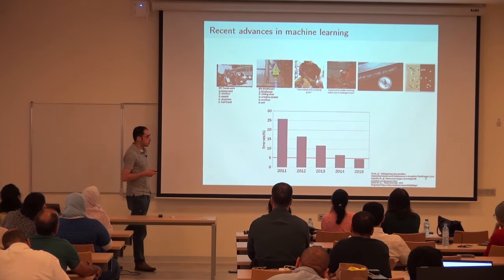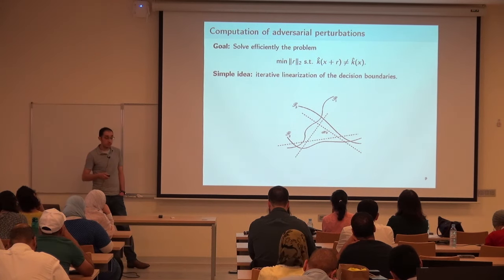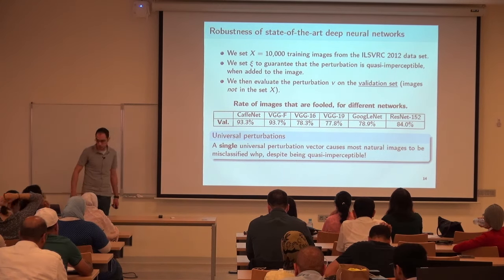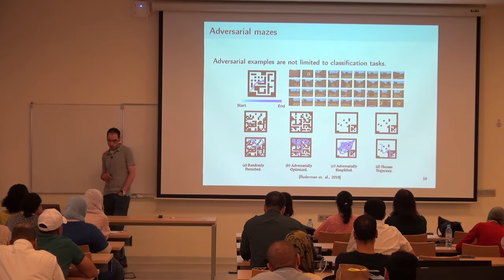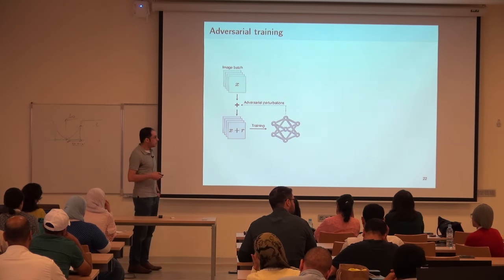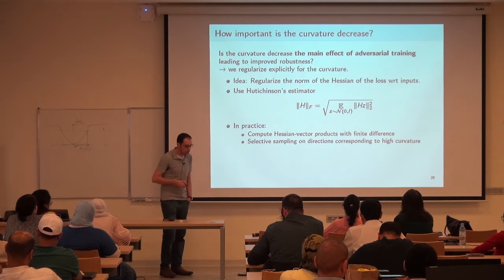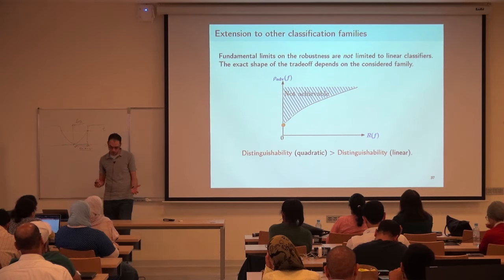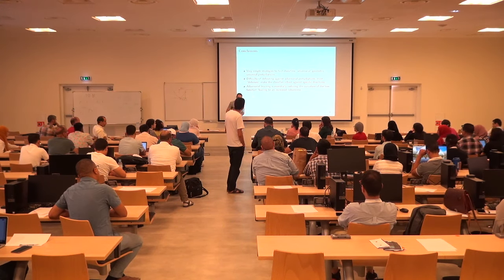NASSMA 2019 - Robustness of Neural Networks (Alhussein Fawzi)